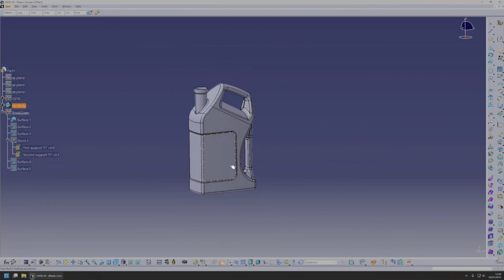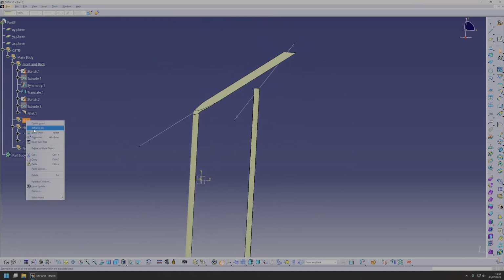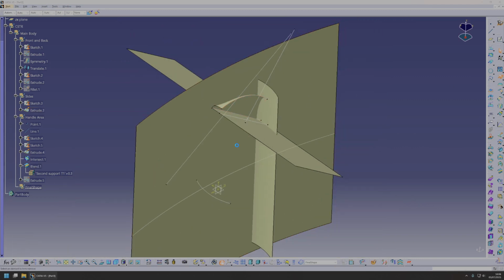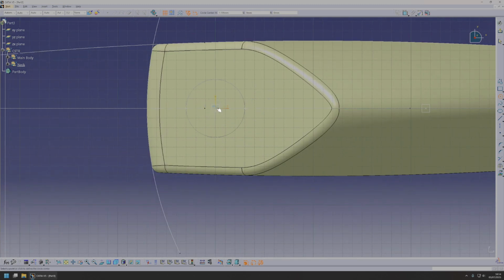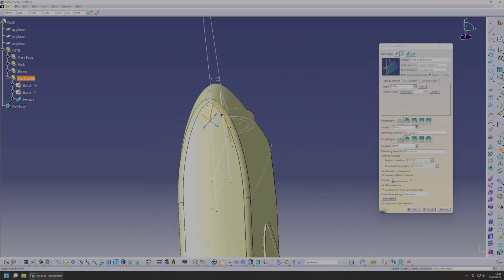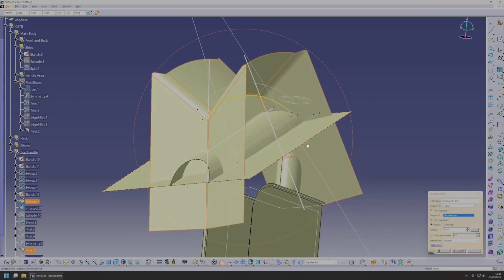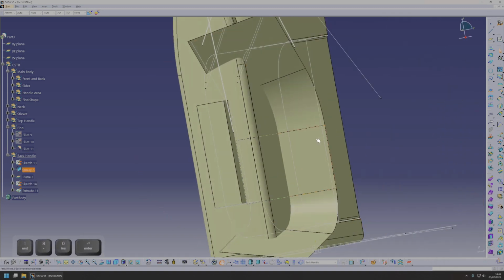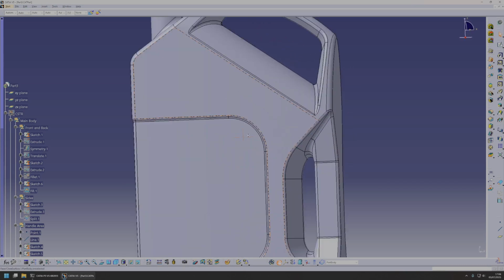Surface CAD Design Made EASY | CATIA V5 Tutorial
Learn CAD: CATIA V5 Beginner to Intermediate Tutorial | Plastic Oil Canister Modeling

🎥 Step-by-step CATIA V5 tutorial to help you learn CAD and master CATIA V5 part modelling. In this CAD tutorial, we guide you through modeling a plastic oil canister, perfect for product design, industrial modeling, or practicing CATIA surface and parametric design.

🔧 What You’ll Learn in This Video:

- How to break down complex object features to model them easily
- Creating 3D geometry using Pad, Shell, Fillet, Blend, and Sweep
- Adding design details like the handle and spout
- Applying ergonomic and aesthetic considerations for realistic product design

This CATIA V5 beginner tutorial is ideal for engineers, CAD enthusiasts, and anyone wanting to enhance their CATIA parametric modelling, CATIA part design exercises, and surface design skills. By the end, you’ll confidently know how to use CATIA for both technical and advanced modeling tasks.

⏲ Timestamps:
00:00 - Intro
01:30 - Creating the Canister Body
14:00 - Spout / Neck Design
18:30 - Handle Design
36:19 - Final Touches

- Image by denamorado on Freepik